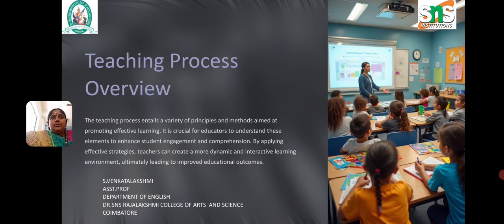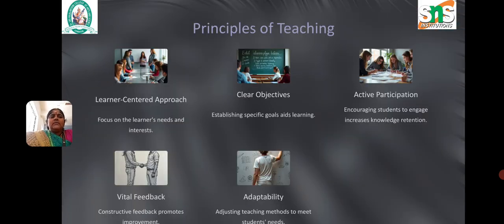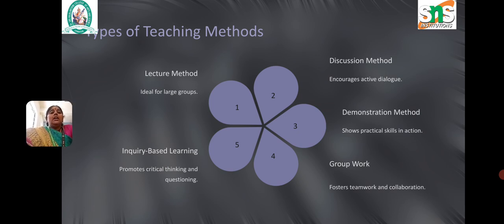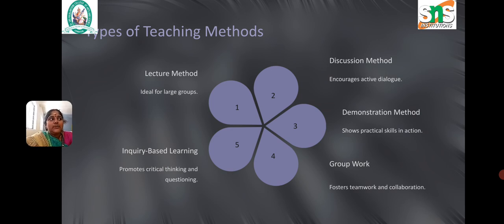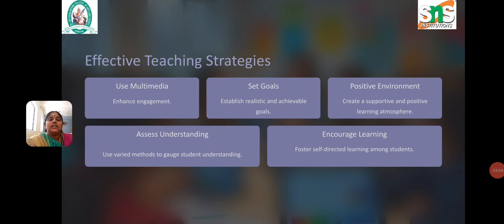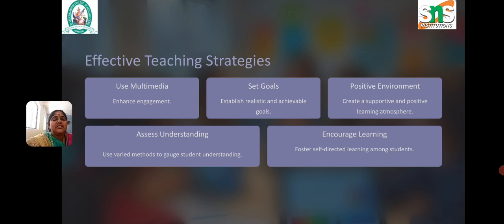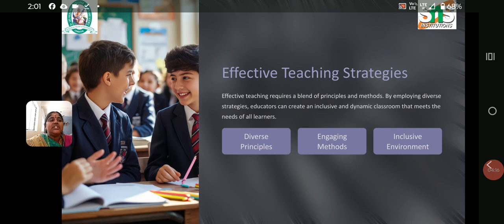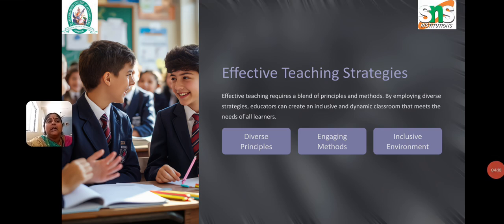Teaching process - an overview